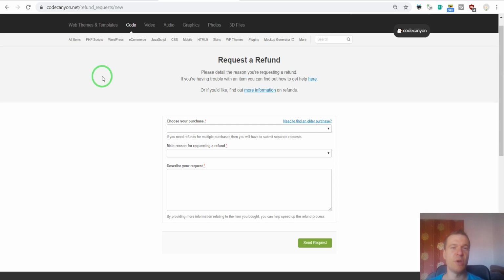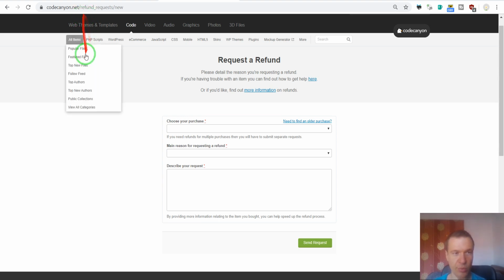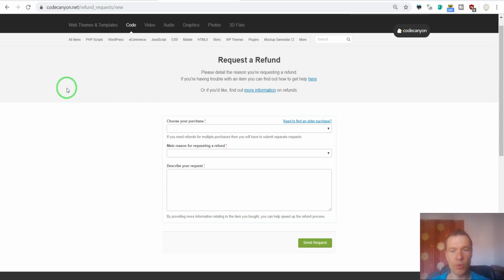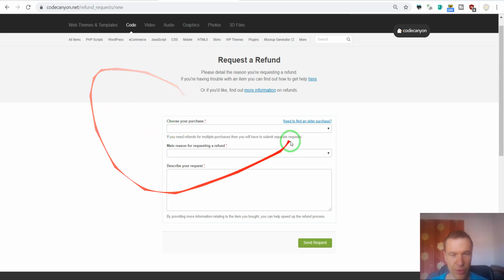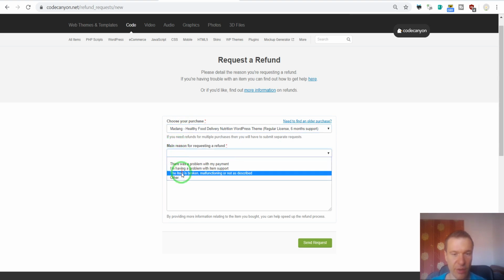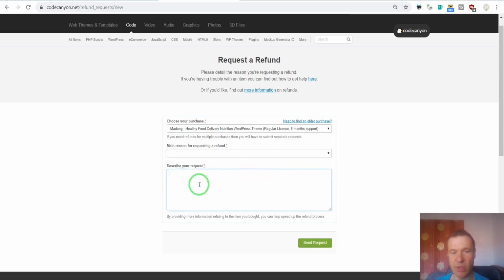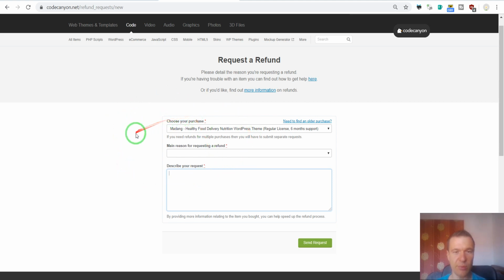How to make a refund request on Envato Marketplace (ThemeForest, CodeCanyon, VideoHive, AudioJunge)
In this video I will show you guys how to submit a refund request for items purchased on CodeCanyon Marketplace (ThemeForest, CodeCanyon, VideoHive, AudioJungle, GraphicsRiver, PhotoDune, 3DOcean).

▶SOCIALS!

Szabi - CodeRevolution.